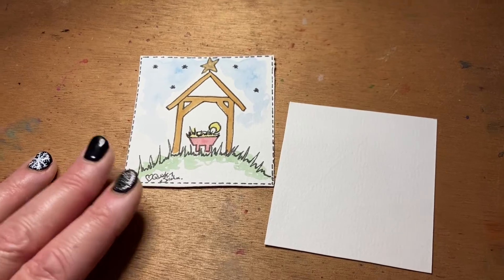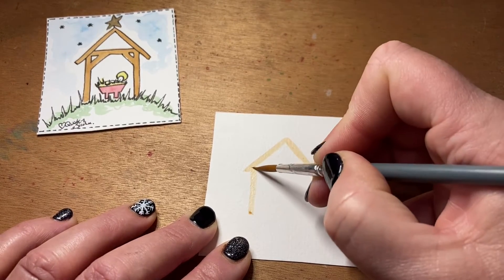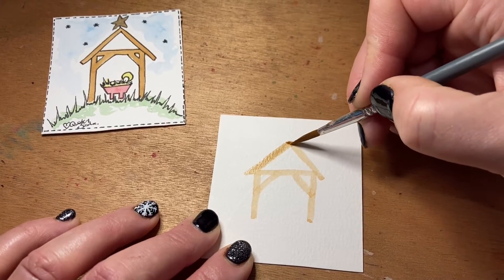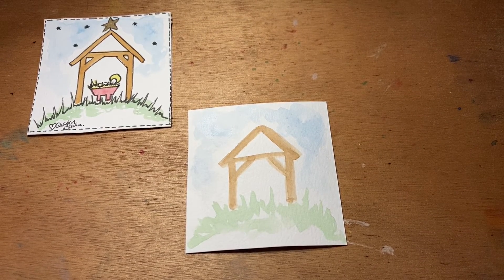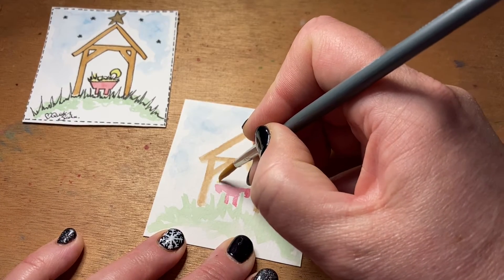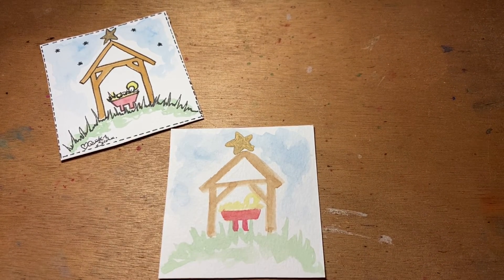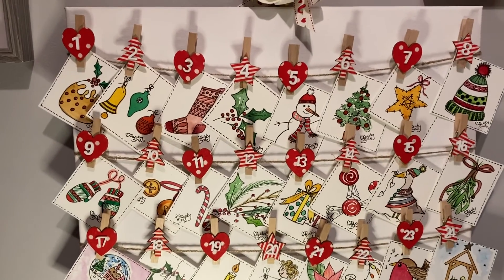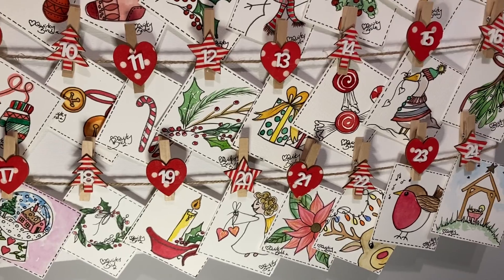Watercolour Advent Challenge - final day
That’s it…..
I’ve done it 💪

24 videos over 24 days!!

I have loved the Quirky Bird Watercolour Challenge. Im incredibly proud. It’s bought joy, mindfulness and a boost to mental wellbeing for so many during these worrying times.

I’m closing my paint box now and off to spend some precious time with my family.

I shall be back ‘Quirky Birding’ in the new year.

Merry Christmas and I hope the new year will be a healthy and safe one for you all.

X